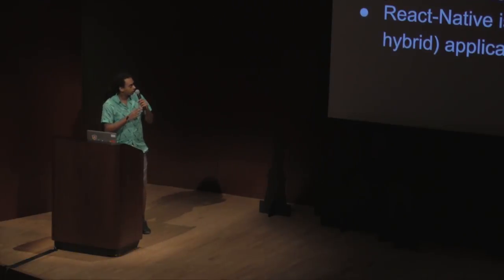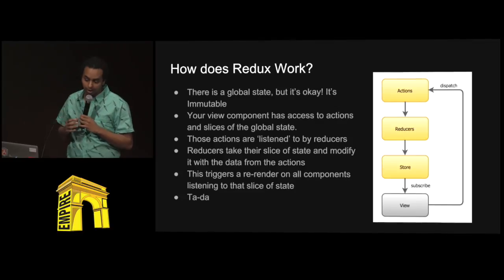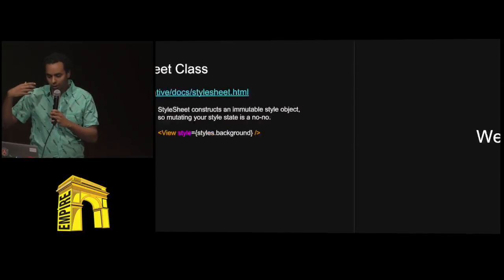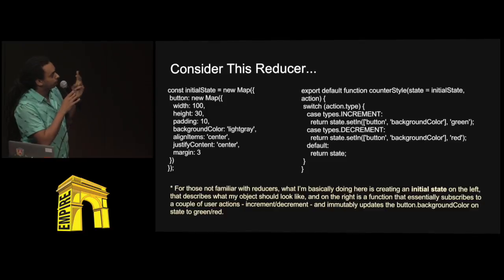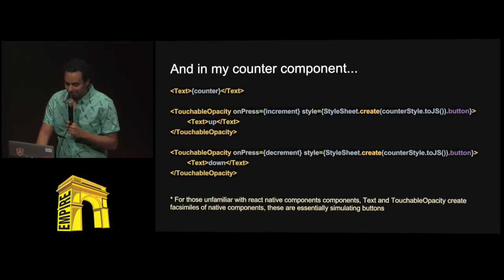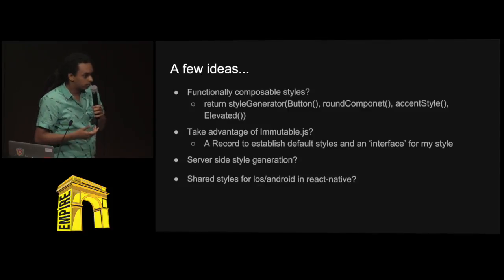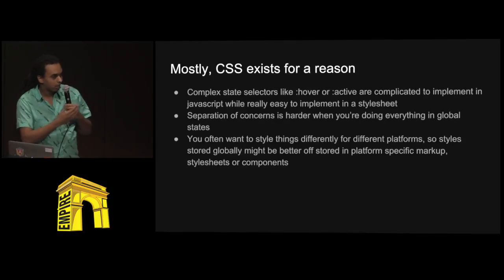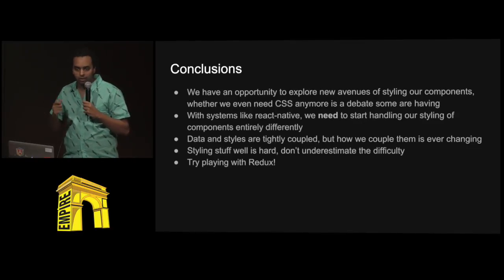Abdella Ali Automagic UI Elements Using Redux